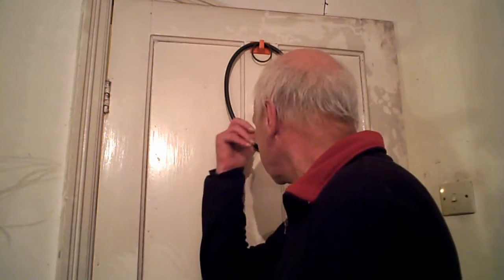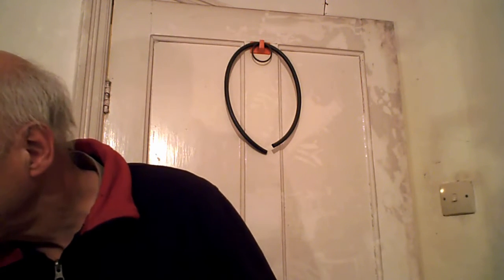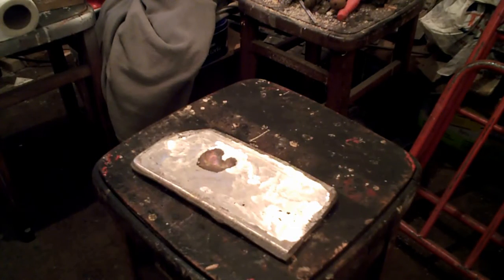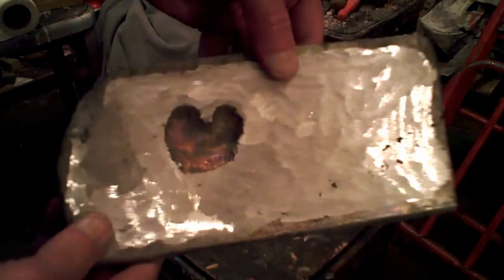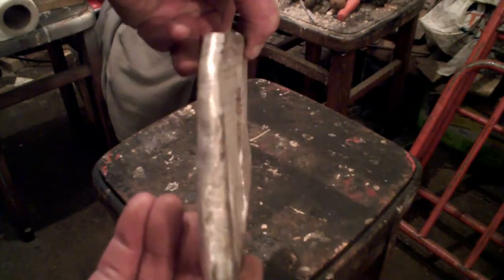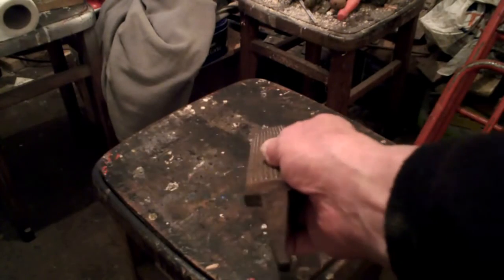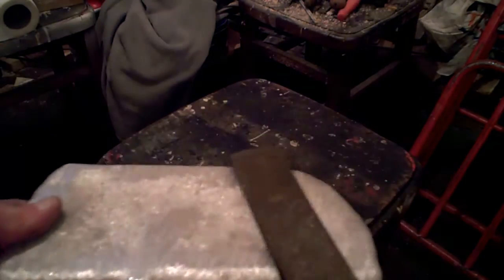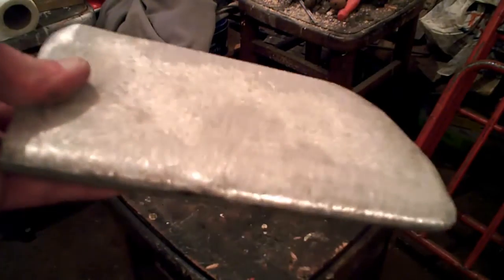Model Steam Engine #13 Great News and Demonstrations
A bit more on the design, and I've done a few demonstrations of the working practise required to do this project. Also, someone has very kindly offered me some equipment, that should make the job easier, and enable me to make a better job.